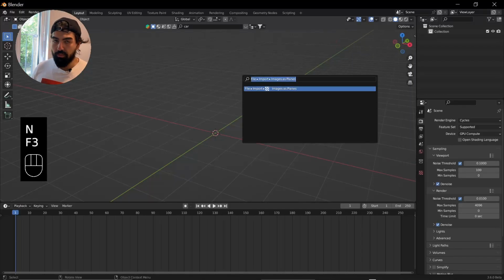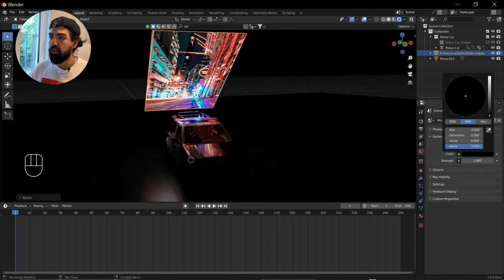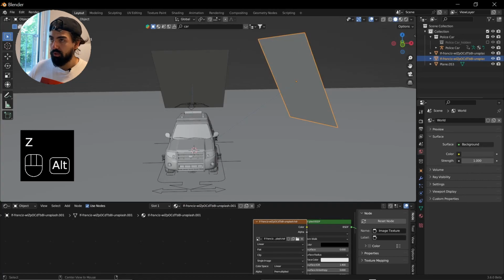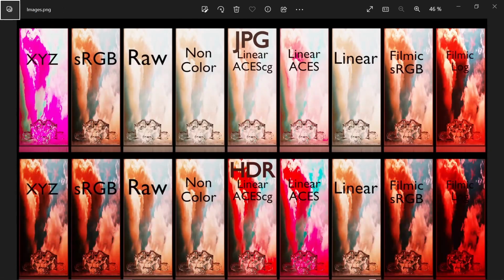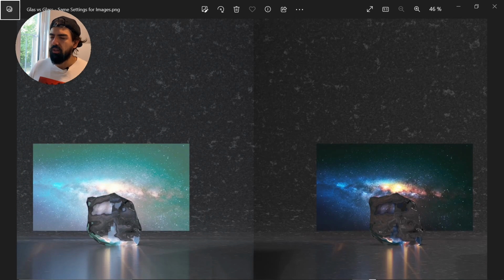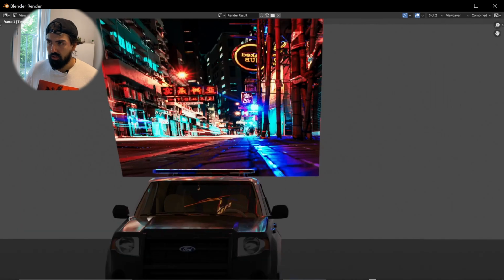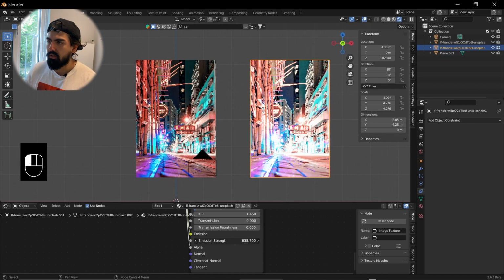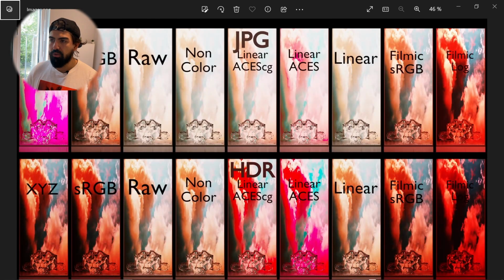Lighting With Images: The Best Way To Create A Professional Look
Let Elon Musk explain the difference between JPG and HDR in Blender and why you should lean towards HDR.

In this one he explains to you how to use images to light your scene and get more color information out of it.